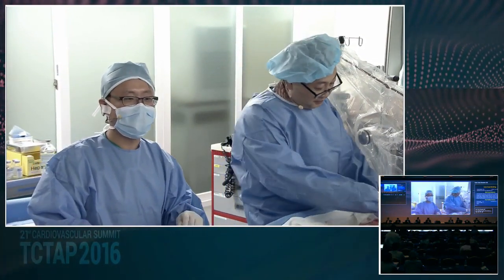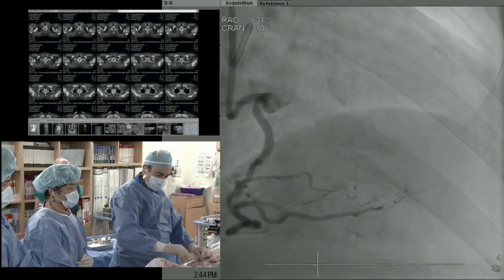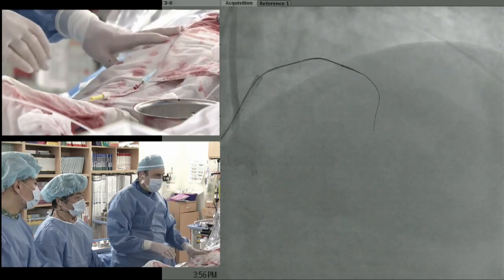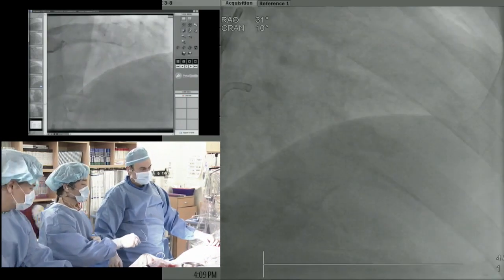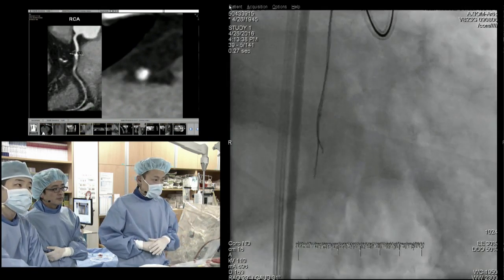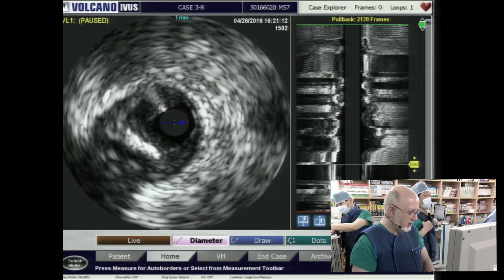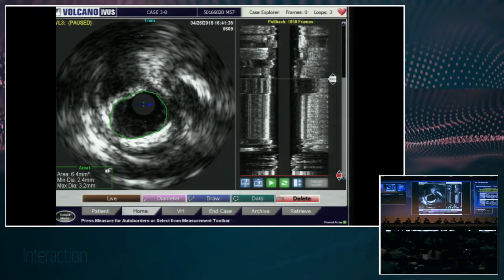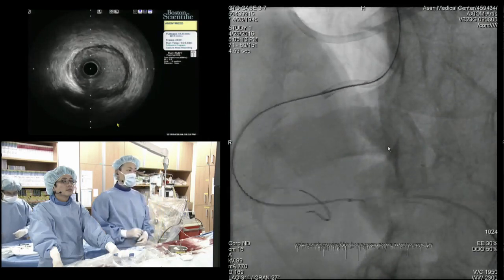[CTO LIVE 2016] Live Case Session III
"TCTAP 2016 Webcast"
Lectures and live case demonstration of selected sessions is now available.

CTO Live 2016
Live Case Session III

3:30 PM - 5:00 PM
CTO Theater, Level 1

Moderator(s): Toshiya Muramatsu, Hun Sik Park
Discussant(s): Yasushi Asakura, Shigeru Nakamura, Seung-Woon Rha, Kenichiro Shimoji, Mohamed Sobhy, Li Wah Tam, Wasan Udayachalerm, Chiung-Jen Wu, Eugene Brian Wu, Chang-Hwan Yoon

Case #6
1st Operator: Nae Hee Lee
2nd Operator: Chang Hoon Lee

Case #7
1st Operator: Kenya Nasu
2nd Operator: Han Young Jin

Case #8
1st Operator: Dimitri Karmpaliotis
2nd Operator: Byeong-Keuk Kim

IVUS Interpreter: Gary S. Mintz
CT Interpreter: Joon-Won Kang